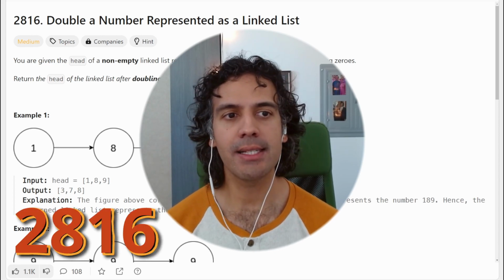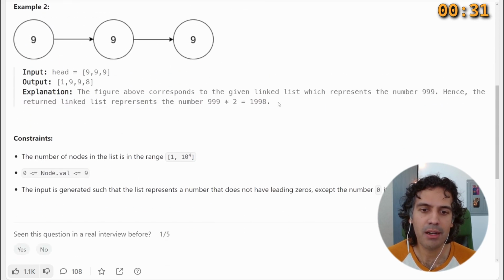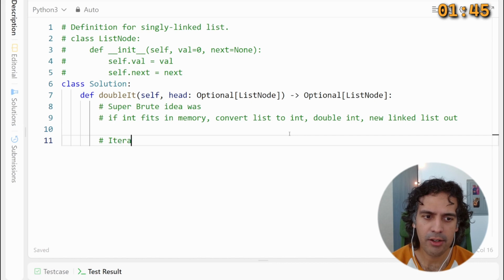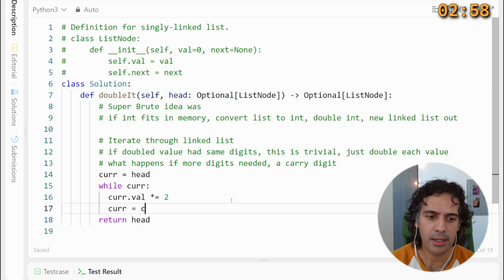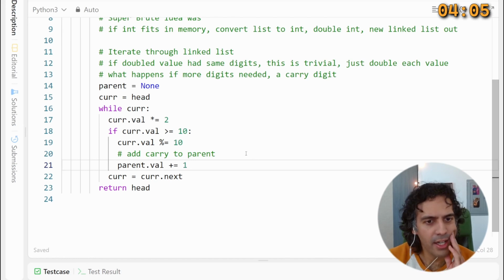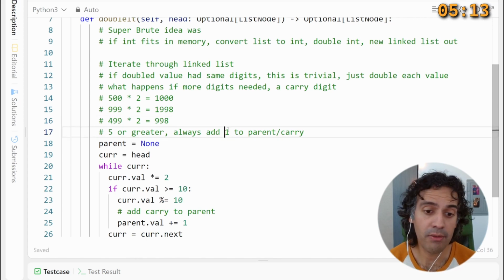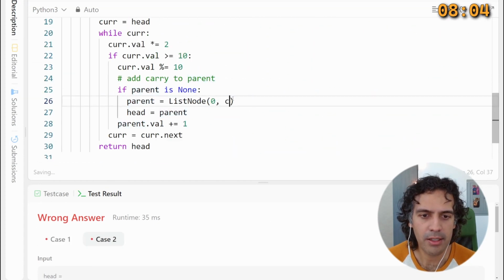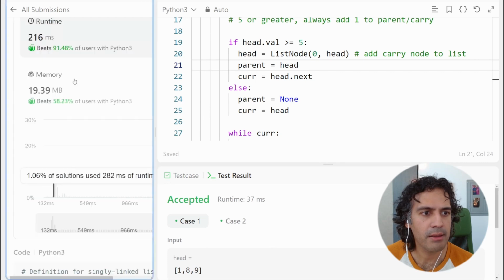Let's Solve Leetcode 2816 - Python - Double a Number Represented as a Linked List (Medium)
Another Daily Linked List, this time multiplying digits together, similar but different from the add digits one! I live solve and gives interview tips for Leetcode daily programming question 2816 (Medium difficulty)  in Python!

00:00 - Intro
00:20 - Problem Overview
01:18 - Discuss approaches
02:12 - Start solve
05:03 - Test on leetcode
05:21 - Test again
05:31 - Cleanup